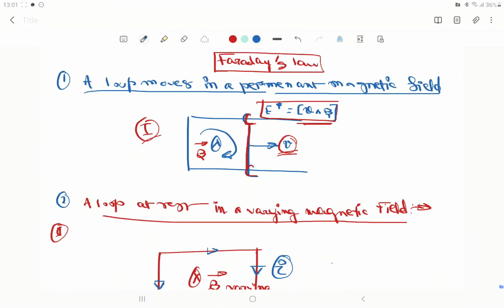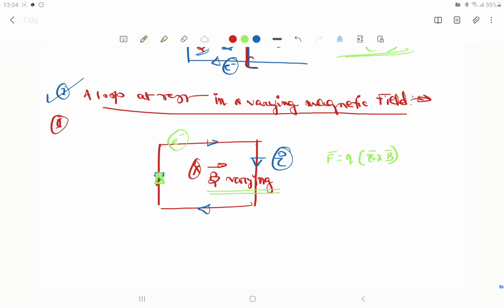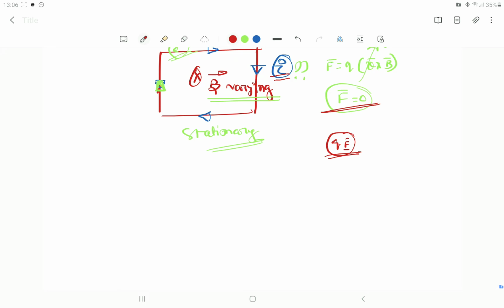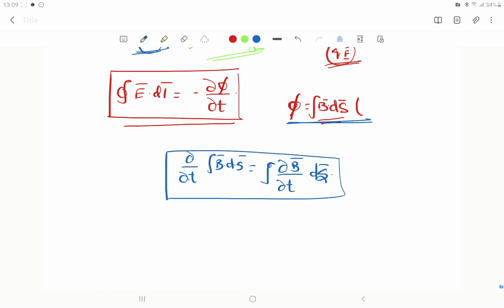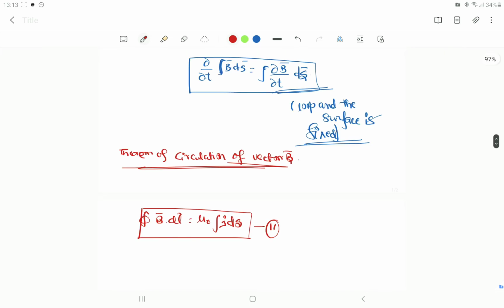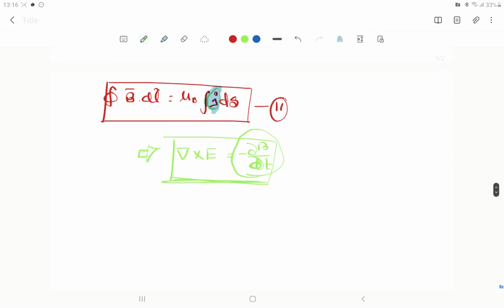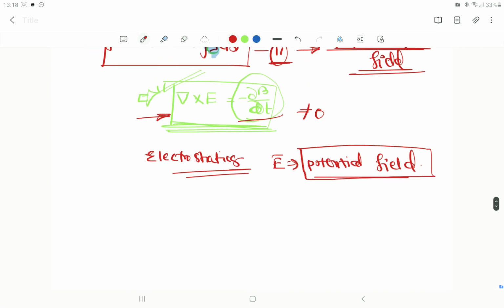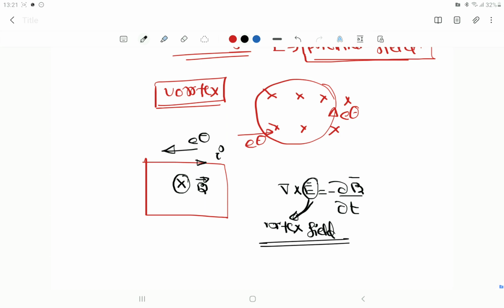Faraday's setup (Vortex Electric Field)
It's just a brief discussion about how electron moves in a closed conducting loop with a varying magnetic field. Its shows the beauty of physics how it connects magnetic and electric field. Hope u like it.